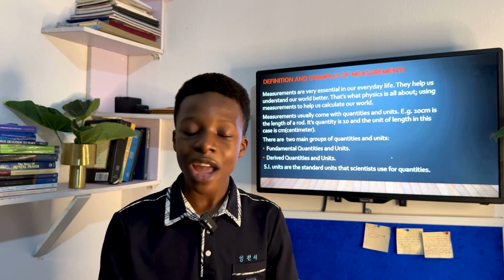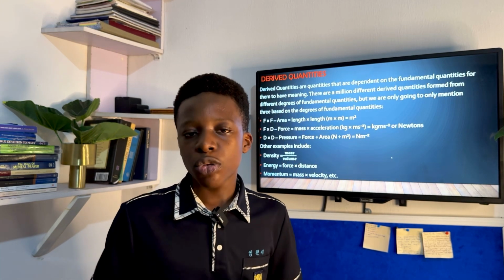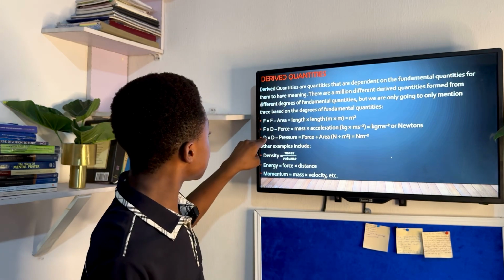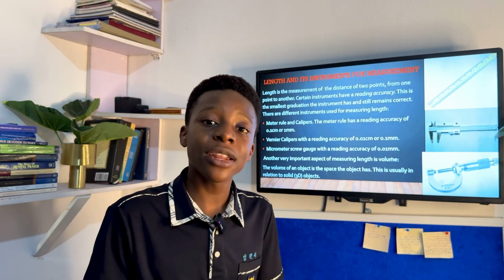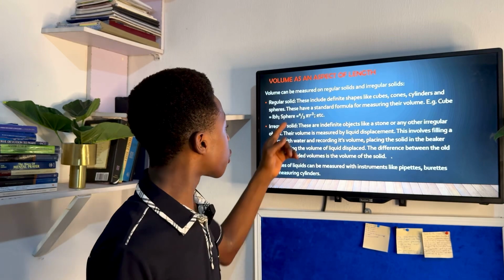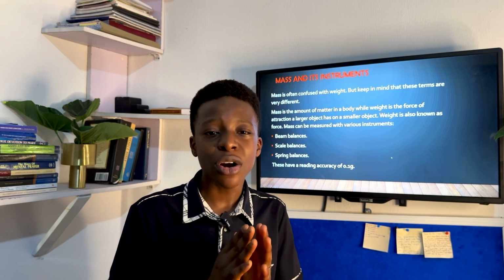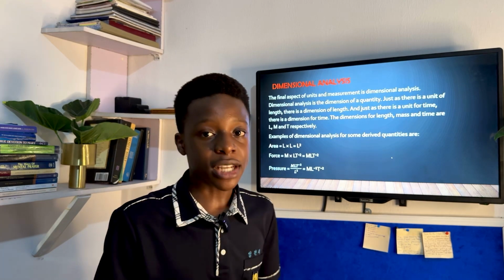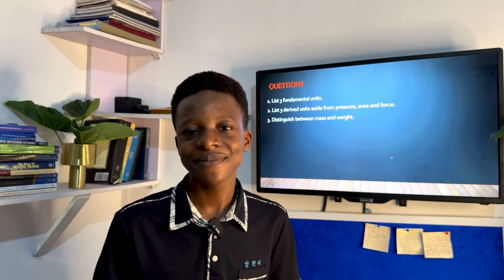Units and Measurement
Definition of Physics and Measurement

Instruments for Measuring Length

Instruments for Measuring Time

Instruments for Measuring Mass

Dimensional Analysis